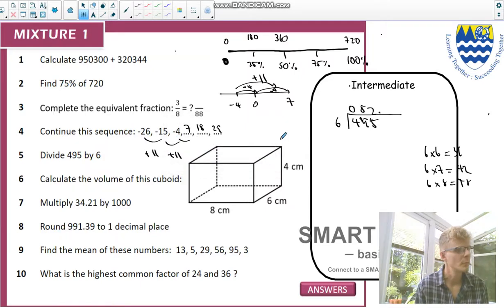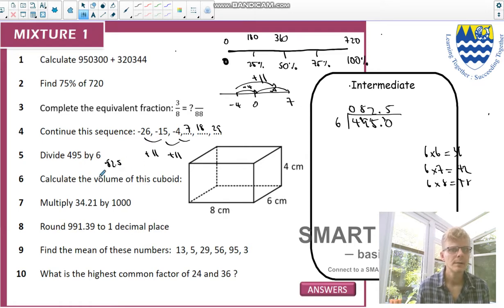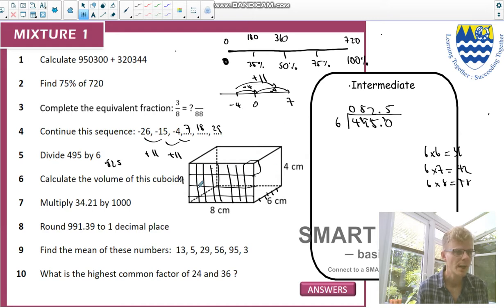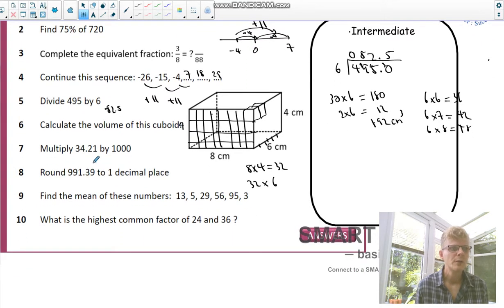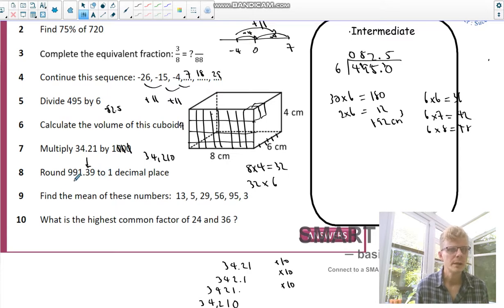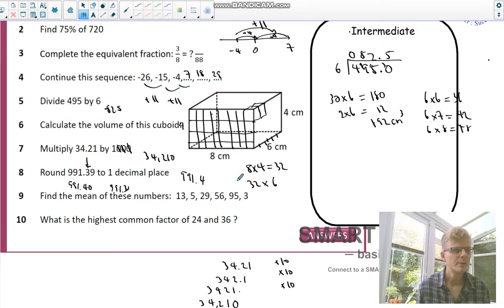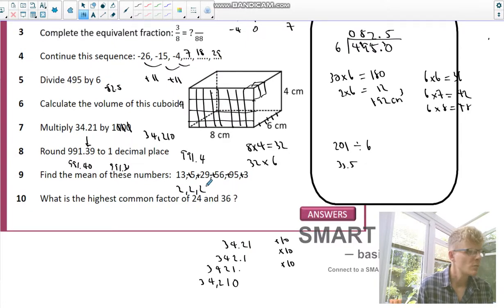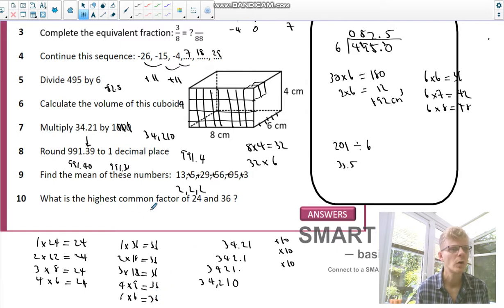Week 1 Emmbrook Mathematics Year 6 into 7 intermediate part 2